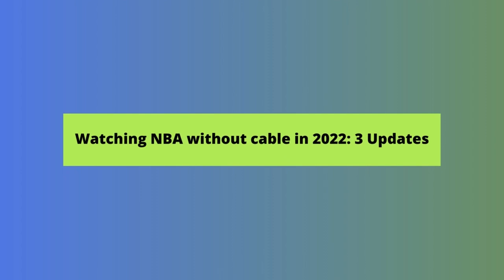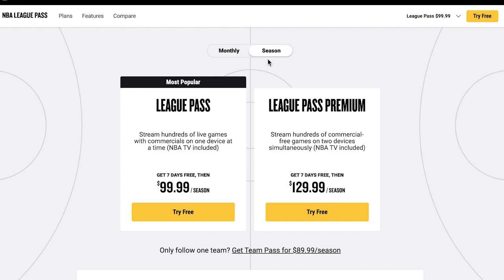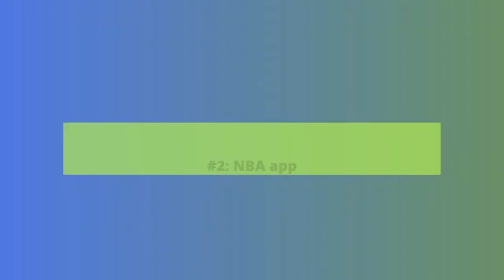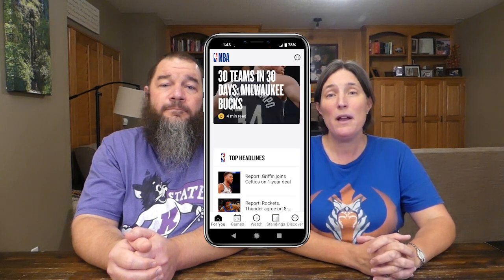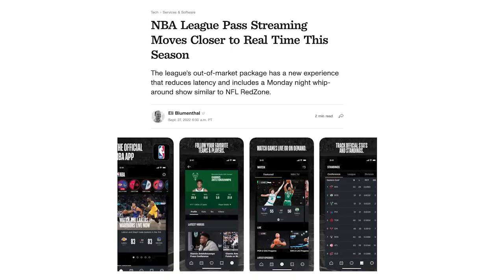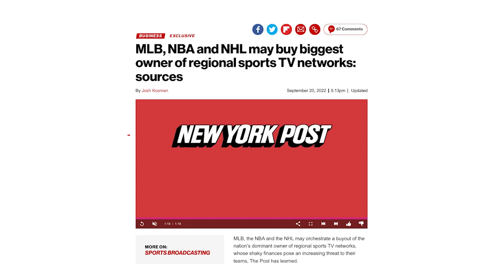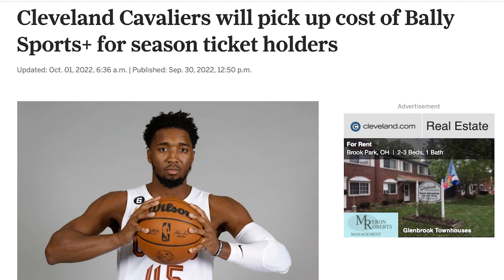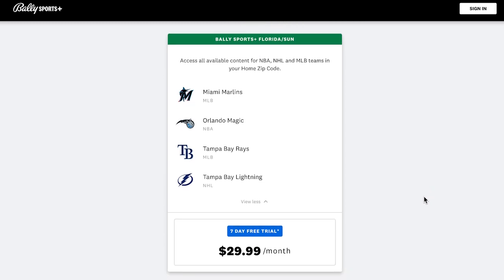How to Watch NBA Games Without Cable in 2022| 3 Key Changes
If you want to watch NBA games without cable in 2022, there are several things to know before the season starts.

The price of NBA League Pass has been greatly reduced and is a good option for fans who want to watch out-of-market games.

Additionally, the new Bally Sports+ app could be a more affordable choice to stream NBA games.

Watch our video now to learn about four changes NBA fans need to be aware of before the 2022 season tips off.

Quick Jump Sections:
0:00 - 3 Things to know about watching NBA games without cable in 2022
0:42 - Reduced pricing for NBA League Pass
2:03 - A newly revamped NBA app
3:04 - Stream NBA games on Bally Sports+
5:59 - A note about live TV streaming services
7:50 - Bottom line